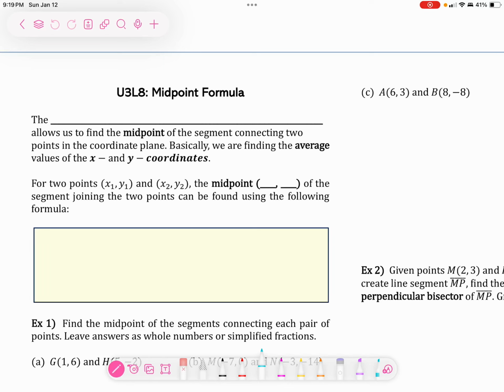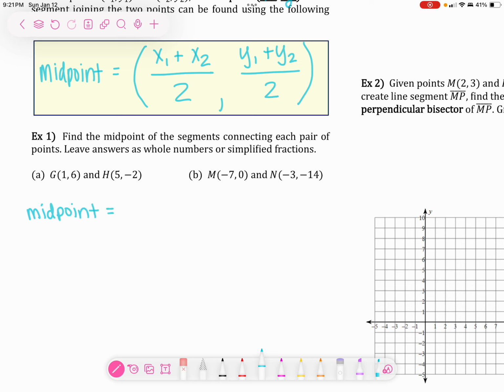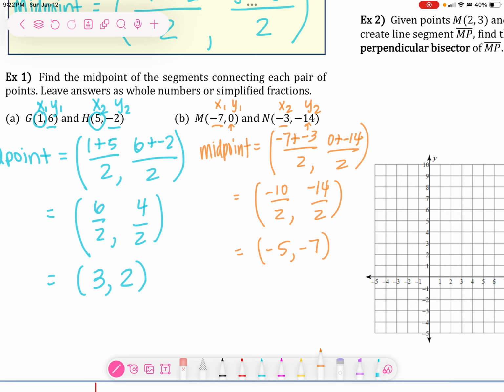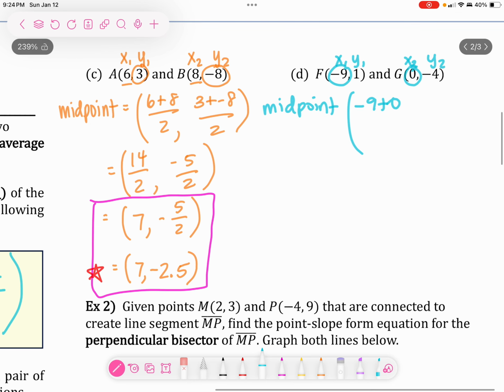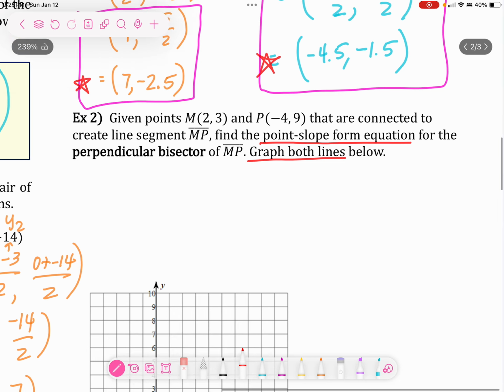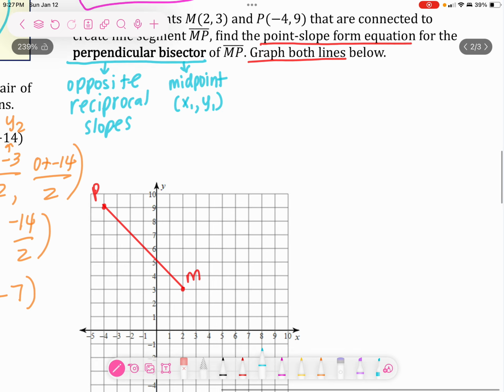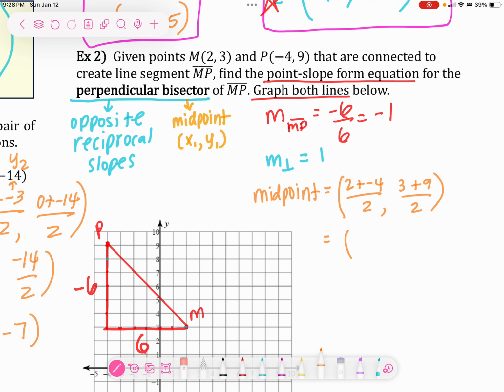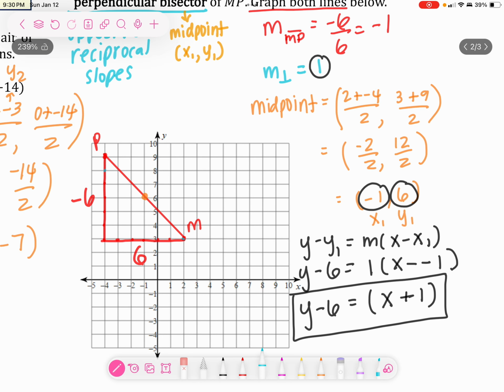U3L8 Midpoint Formula